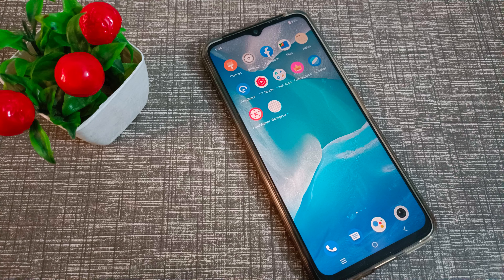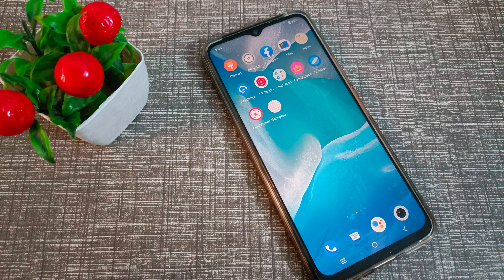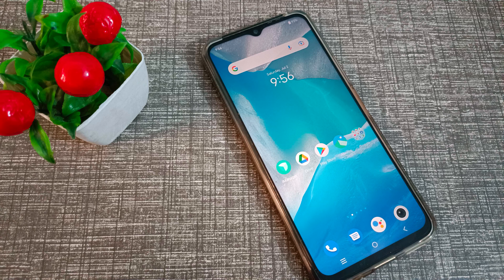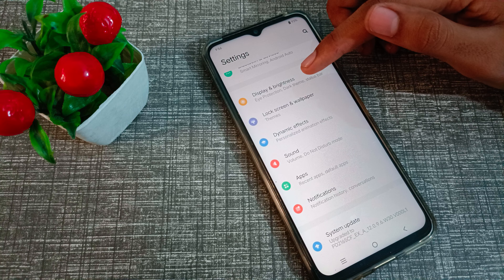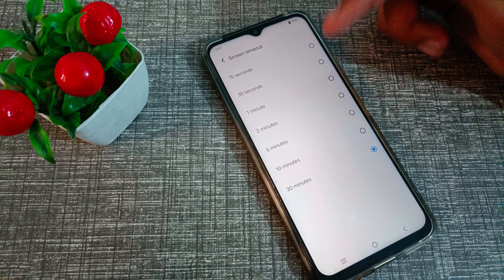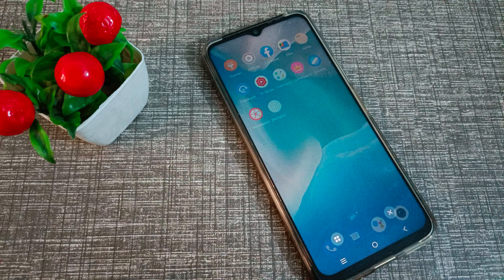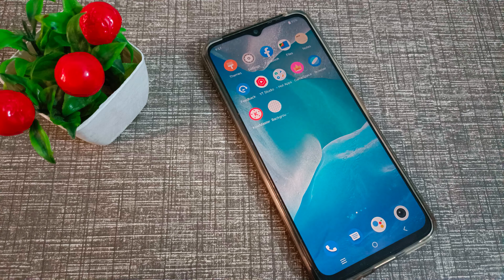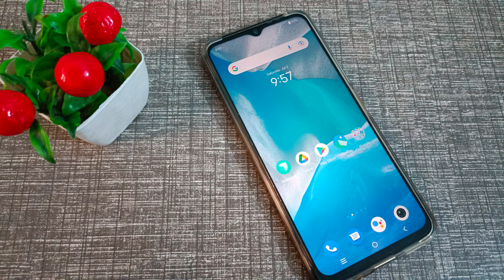How to change screen Timeout in vivo Y31 phone